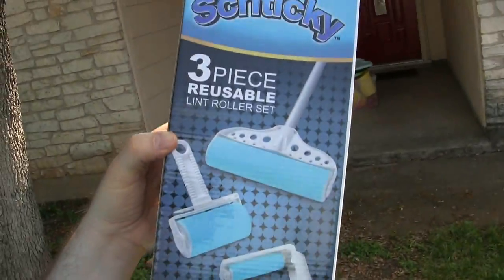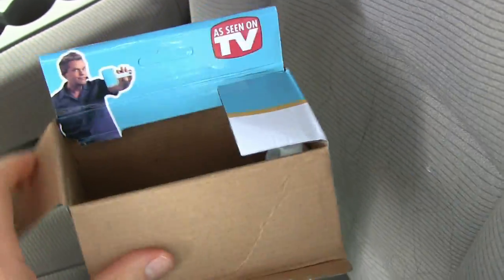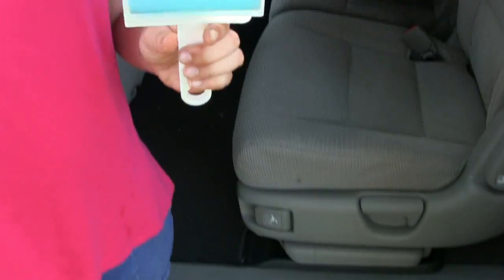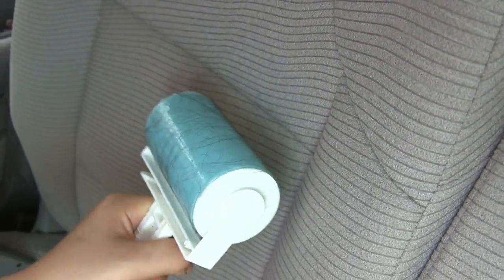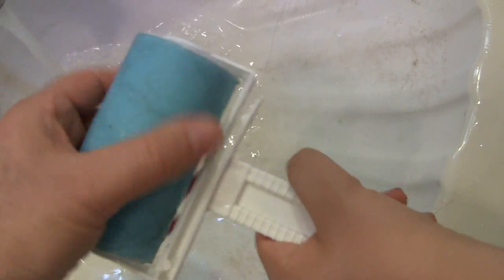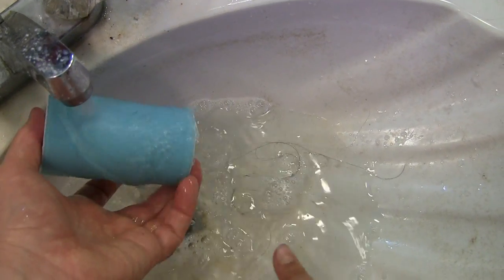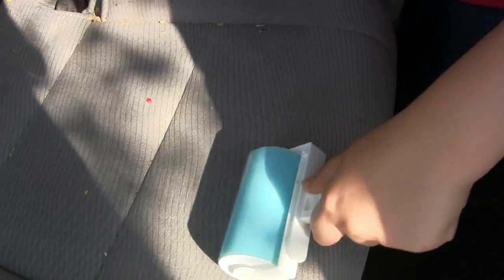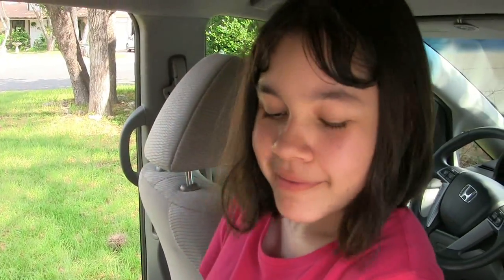Arrived today- my Schticky review.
New Schticky Review- testing it out on hair and crumbs on a car seat.  And for a great deal